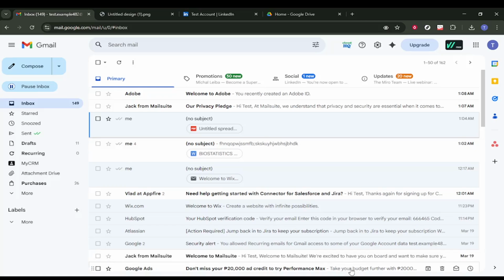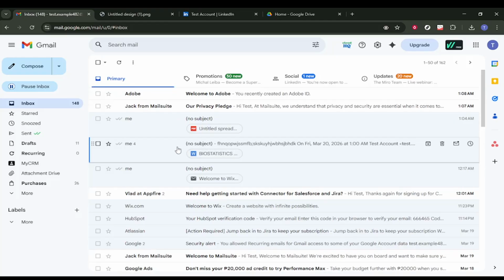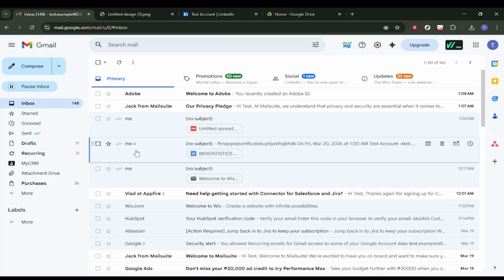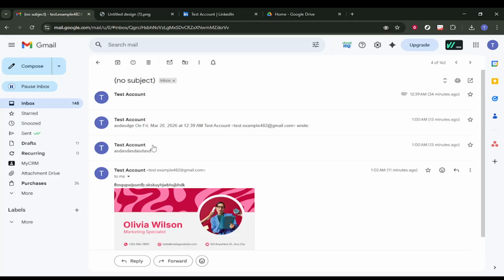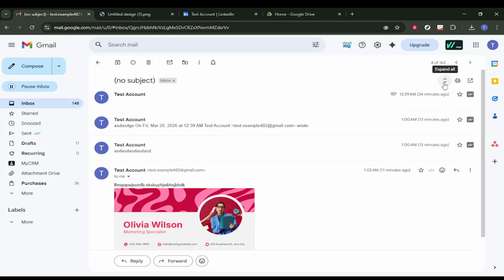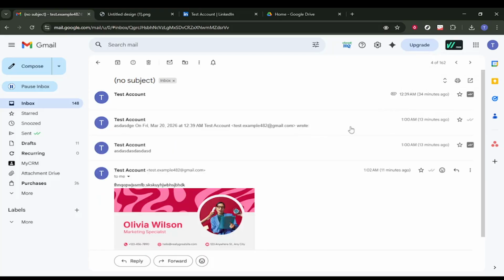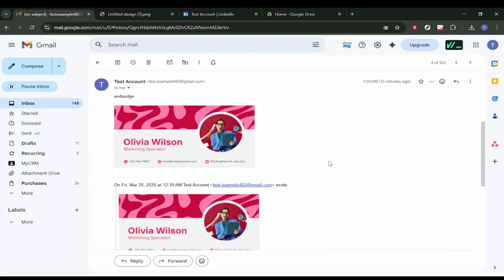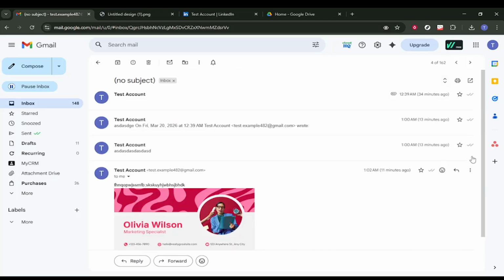How To Show Hidden Emails In A Message Thread In Gmail [2026 Guide]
In today's video we cover: How To Show Hidden Emails In A Message Thread In Gmail, Gmail, Hidden Emails, Gmail Thread Tutorial, Expand Gmail Conversation, Gmail Guide, Message Threading, Google Workspace, Email Visibility, Gmail Features, Email Management, Information Retrieval, Gmail Help, Threaded Conversations, Show All Replies Gmail

-Google Drive
-Google Meets
-Google Sheets
-Google Chrome
-Google Forms
-Google Gmail